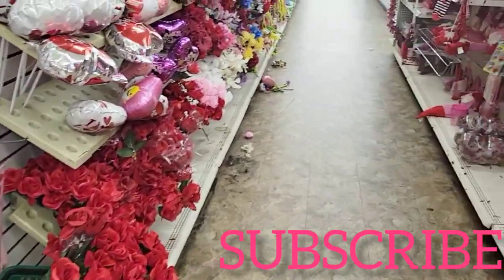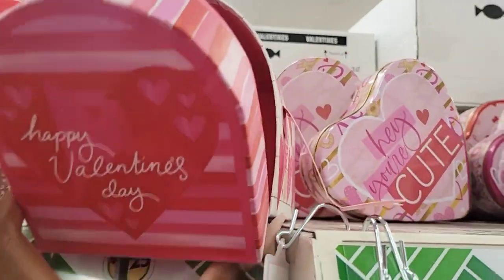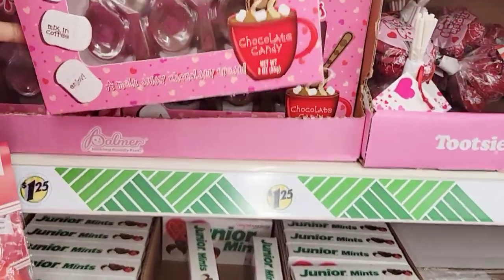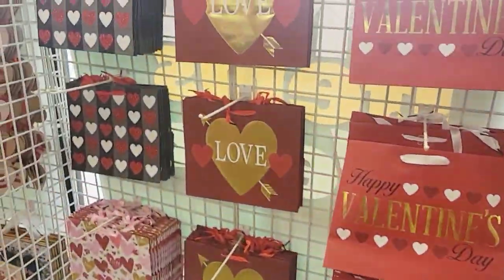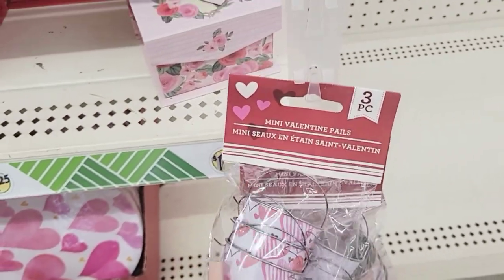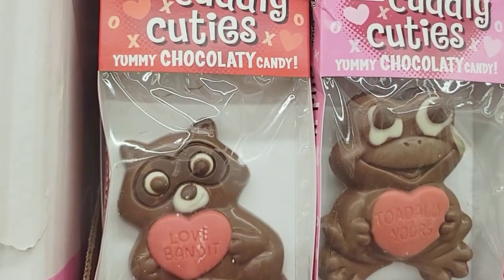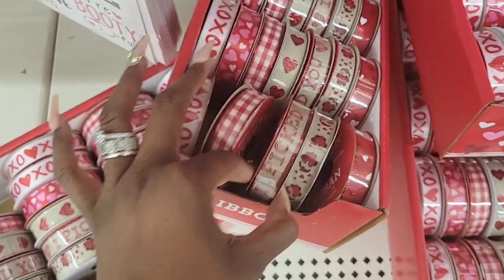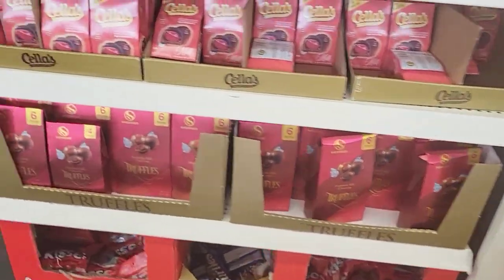DOLLAR TREE | VALENTINE'S 💗❤️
Dollar Tree Valentine's Finds 2023